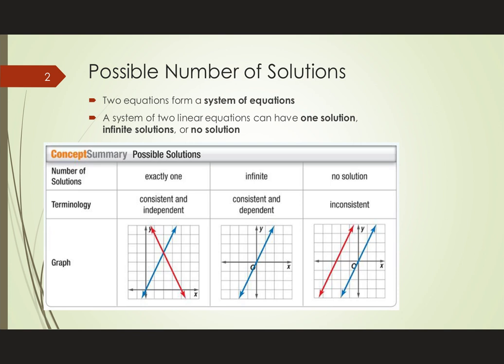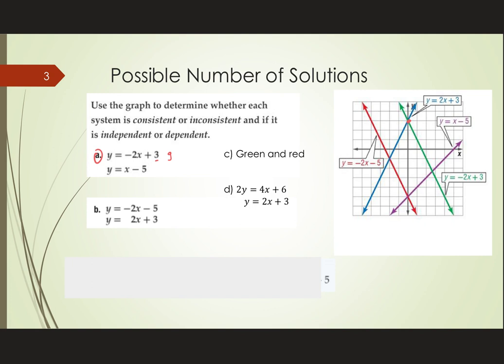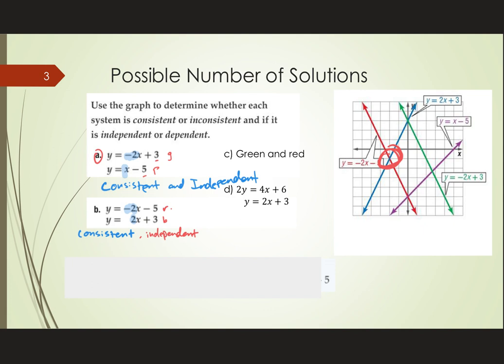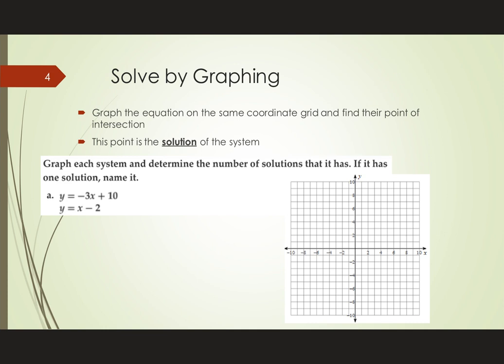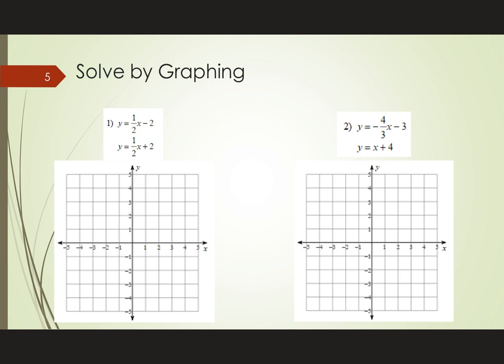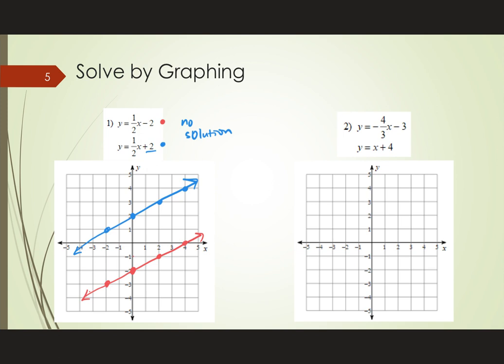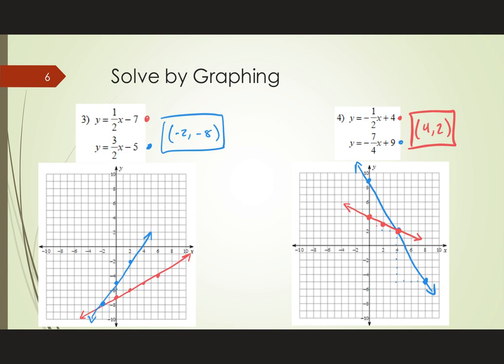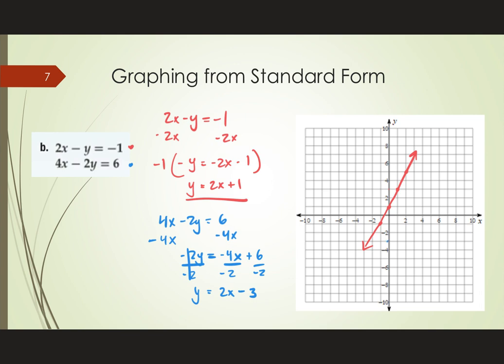Lesson 6.1 - Graphing Systems of Equations